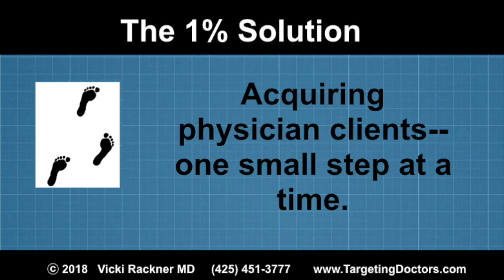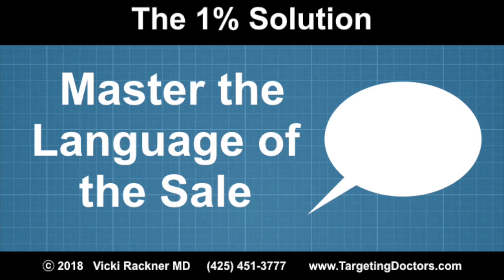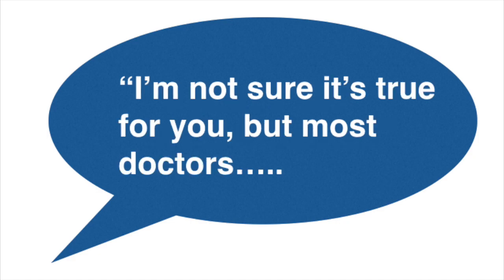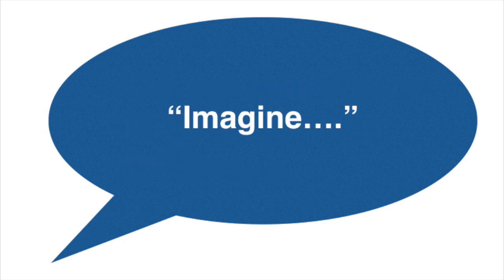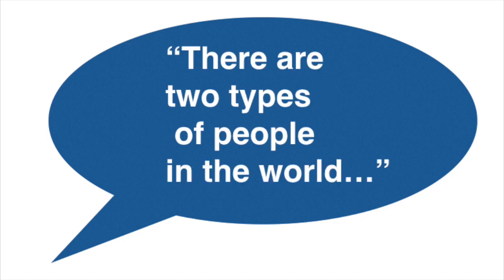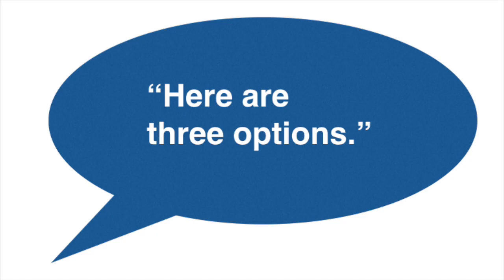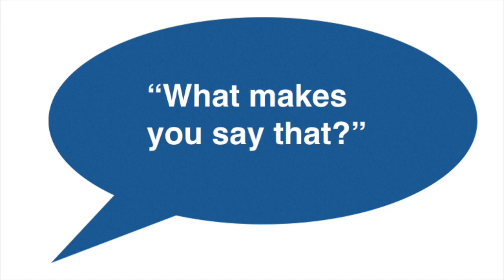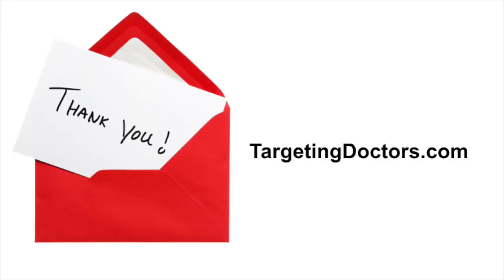Use Words that Persuade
Would you like to master the language of the sale?  In this video, Vicki Rackner MD, President of Targeting Doctors, offers some powerful phrases to keep in your back pocket.